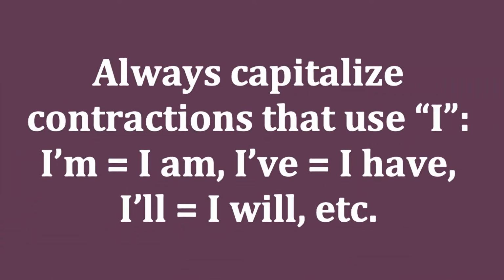The Most Basic Grammar Rule for Writing in English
A lot of grammar rules have one exception after another. However, in standard English, you should always capitalize "I" when used as a personal pronoun.